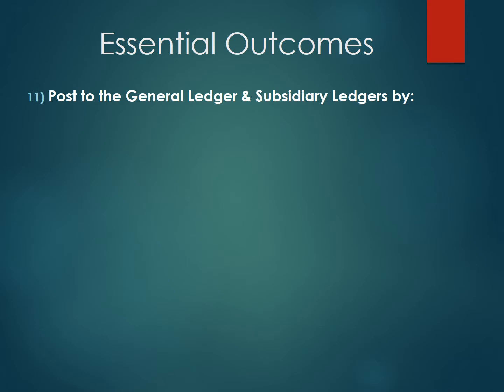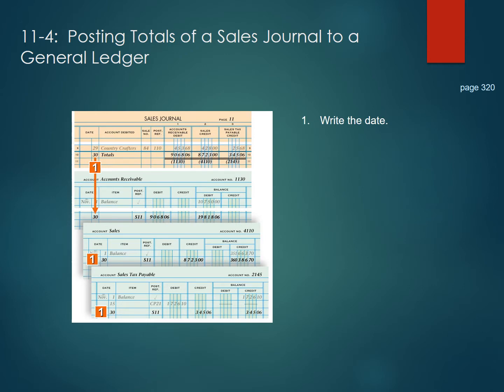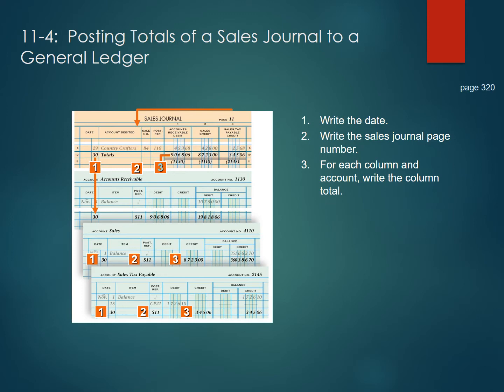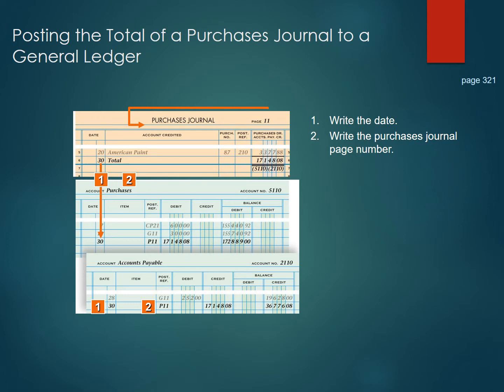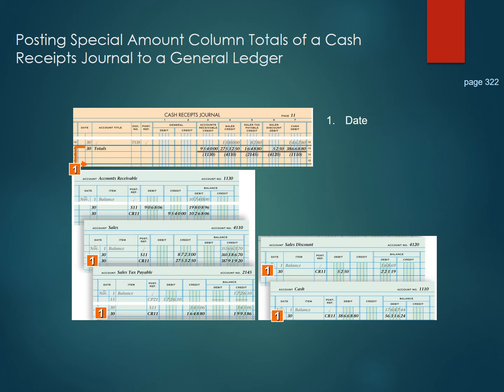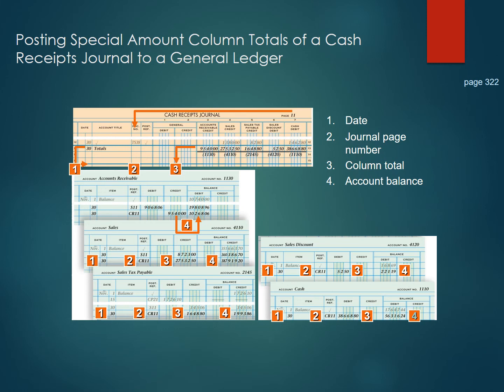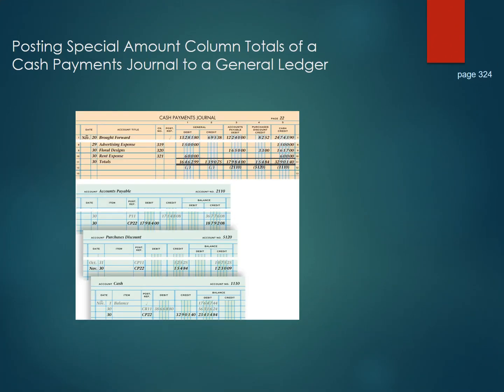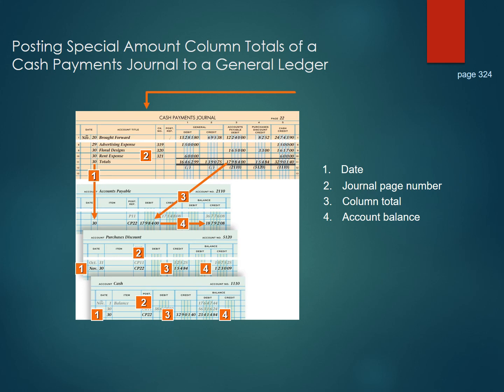A1 Chapter 11 Class PowerPoint Part 4